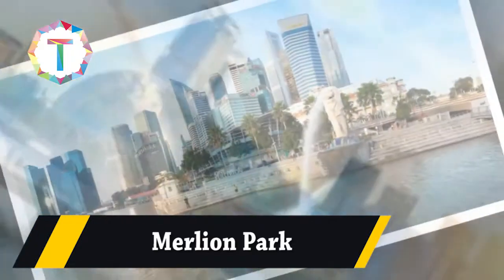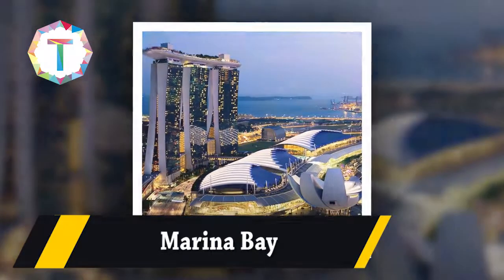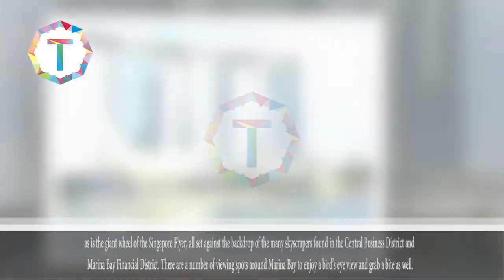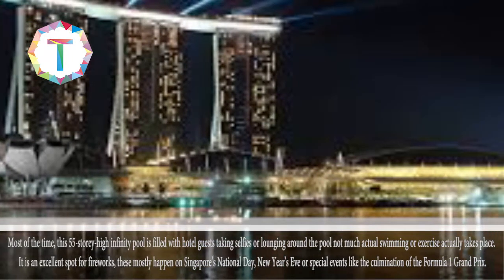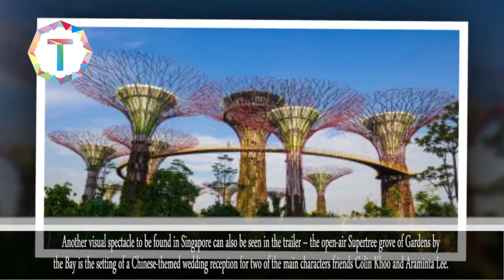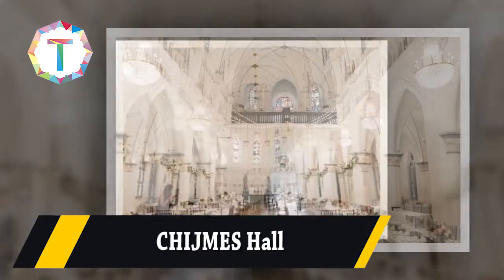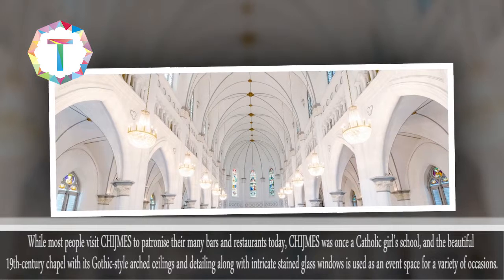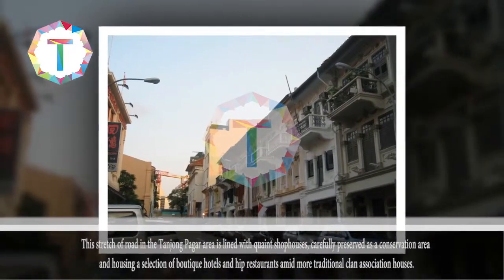6 Singapore Locations Filmed in Crazy Rich Asians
6 Singapore Locations Filmed in Crazy Rich Asians

Merlion Park
Arguably one of Singapore’s most recognisable icons, the unique Merlion statue makes its debut in the trailer against the backdrop of the Marina Bay Sands Hotel and the lotus-shaped ArtScience Museum. This unusual half-lion and half-fish symbol was created by the local tourism board and while there are actually several Merlion statues scattered around the island, this one near One Fullerton is the most well-known and photographed, so expect a ton of tourists when you visit.

Marina Bay
The skyline around Marina Bay is used as an establishing shot of Singapore in the trailer, and in this one shot, many of Singapore’s must-see sights can be seen at a glance: Marina Bay Sands and the ArtScience Museum are easy to spot, as is the giant wheel of the Singapore Flyer, all set against the backdrop of the many skyscrapers found in the Central Business District and Marina Bay Financial District. There are a number of viewing spots around Marina Bay to enjoy a bird’s eye view and grab a bite as well.

Marina Bay Sands SkyPark
The world’s most Instagrammed hotel features in many shots of the Singapore skyline, and of course its famous rooftop infinity pool makes an appearance, albeit with a rather odd night scene of an aqua aerobics class. Most of the time, this 55-storey-high infinity pool is filled with hotel guests taking selfies or lounging around the pool not much actual swimming or exercise actually takes place. It is an excellent spot for fireworks, these mostly happen on Singapore’s National Day, New Year’s Eve or special events like the culmination of the Formula 1 Grand Prix.

Gardens by the Bay
Another visual spectacle to be found in Singapore can also be seen in the trailer – the open-air Supertree grove of Gardens by the Bay is the setting of a Chinese-themed wedding reception for two of the main characters friends Colin Khoo and Araminta Lee. Though the party was set at Fort Canning Park in the book, the alien-like backdrop of the Supertree grove is undoubtedly a much more spectacular sight at night even without a party set-up. The Supertree grove is usually free to visit and many tourists enjoy the light and music show that takes place every evening.

CHIJMES Hall
While the wedding of Colin and Araminta took place in the books in the fictional First Methodist Church, the movie uses the nightlife hotspot CHIJMES (pronounced ‘chimes’) instead. While most people visit CHIJMES to patronise their many bars and restaurants today, CHIJMES was once a Catholic girl’s school, and the beautiful 19th-century chapel with its Gothic-style arched ceilings and detailing along with intricate stained glass windows is used as an event space for a variety of occasions.

Bukit Pasoh Road
In the Crazy Rich Asians trailer, Constance Wu and and Awkwafina’s characters Rachel Chu and Goh Peik Lin are seen having a conversation at an alfresco bar table located along Bukit Pasoh Road. This stretch of road in the Tanjong Pagar area is lined with quaint shophouses, carefully preserved as a conservation area and housing a selection of boutique hotels and hip restaurants amid more traditional clan association houses.

undefined